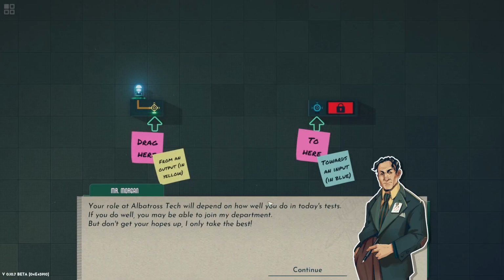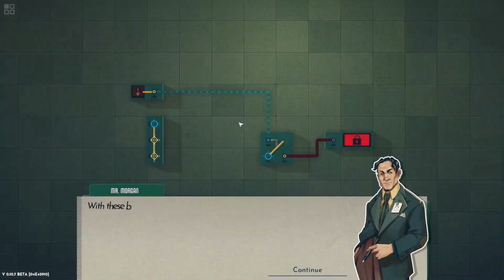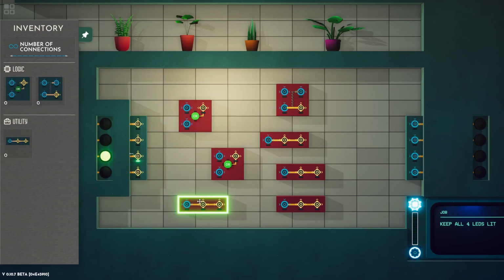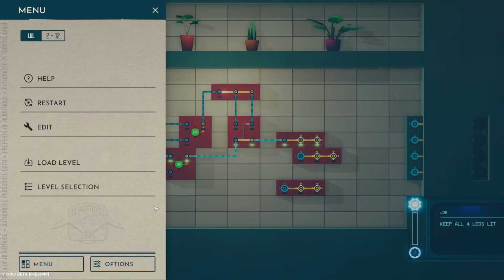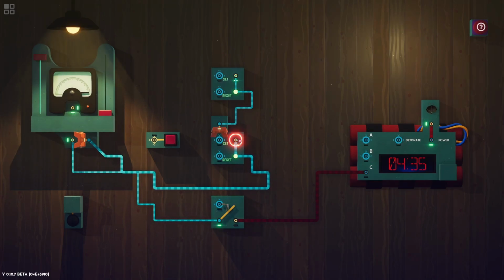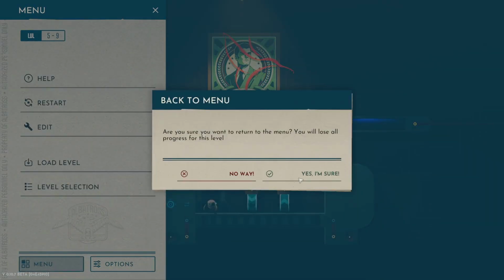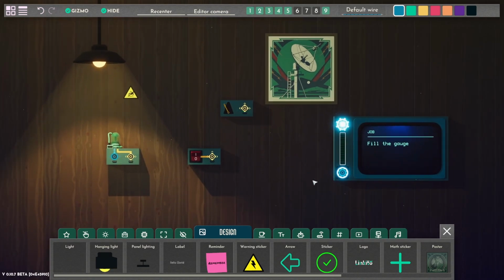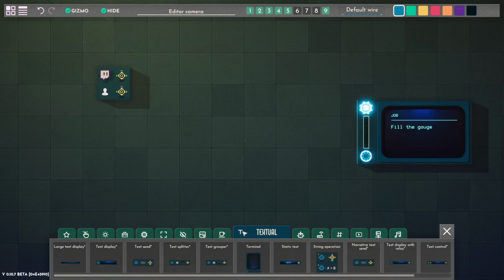Linkito - Gameplay with developer comments - v0.10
Just an overview of the game and some of its features, with my comments.